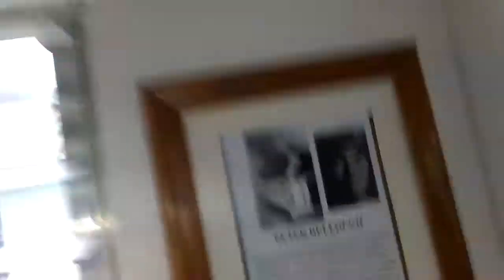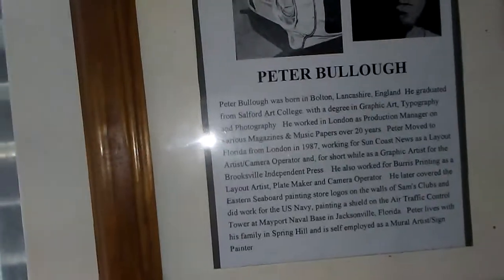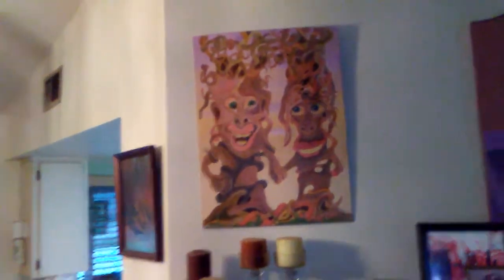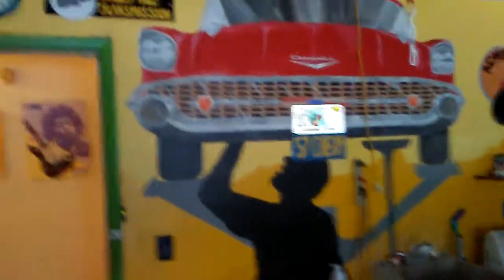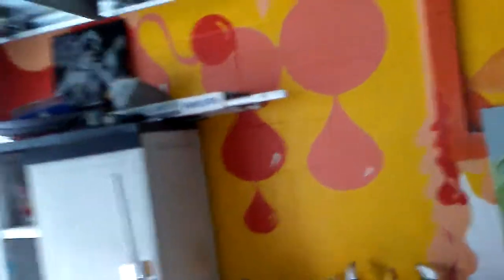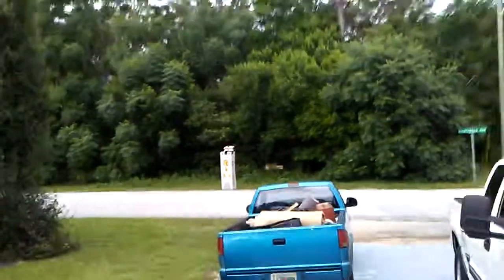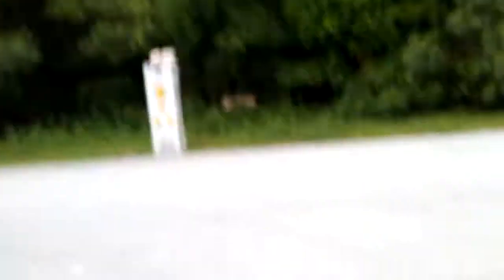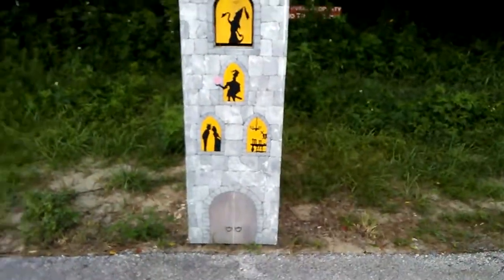The Guru Crew with Peter Bullough rock and roll music magazine Legend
Just a little one room install carpet for a British rock and roll magazine music promotion Legend came up in the sixties and seventies and eighties and seen the best of the best party with stories I cannot tell on the internet